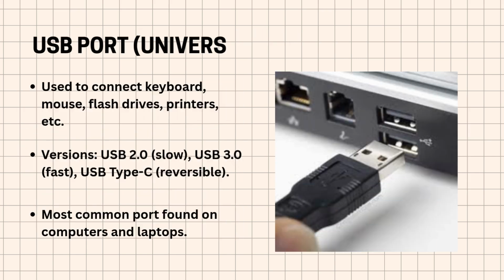Computer Ports Explained | Types & Uses of Ports in a Computer 💻🔌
🔌 What are the ports you see on your computer? What do they do?
In this video from Digital Dynamo Lab, we explain the different types of computer ports, their functions, and real-life uses.

🎯 What you’ll learn:

What is a computer port?

Types of ports:
🔹 USB (2.0, 3.0, Type-C)
🔹 HDMI
🔹 VGA
🔹 Ethernet (LAN)
🔹 Audio ports
🔹 PS/2
🔹 DisplayPort

How ports are used for connecting devices like mouse, keyboard, monitor, projector, speakers, internet, and more!

🧠 Ideal for:

ICT students (Grade 6–10)

Hardware learners & tech curious users

📌 Watch the video till the end to clearly understand each port with visuals and examples!